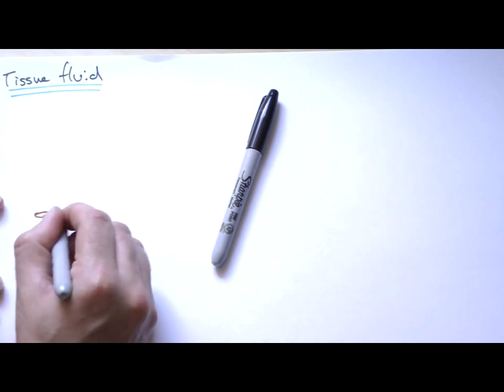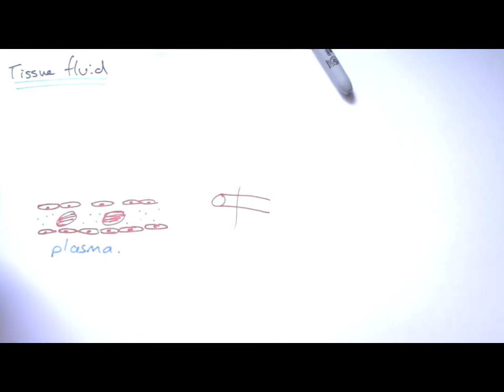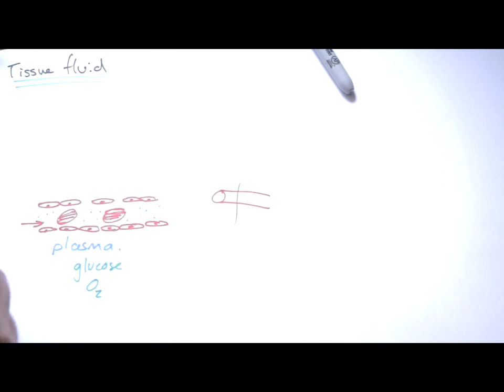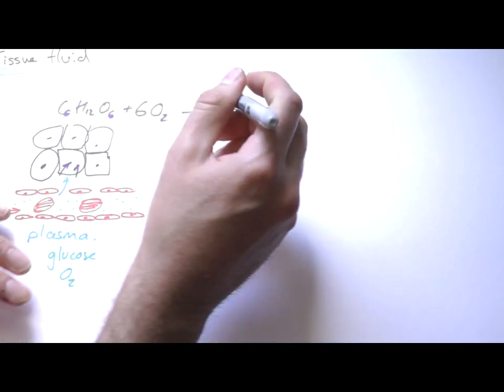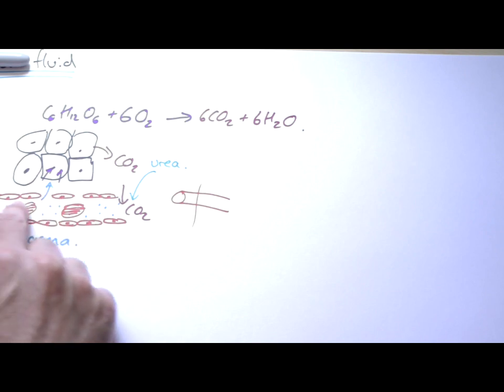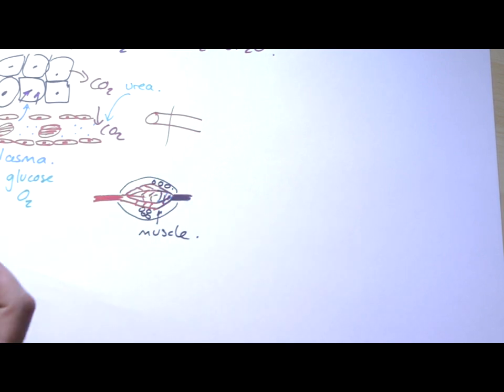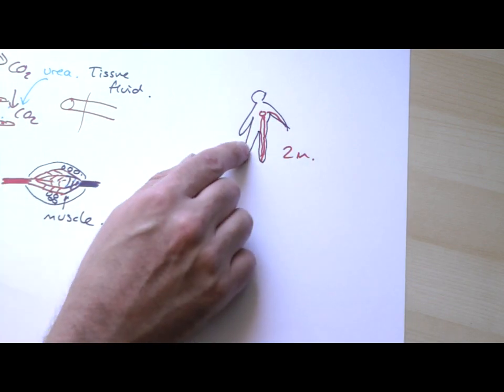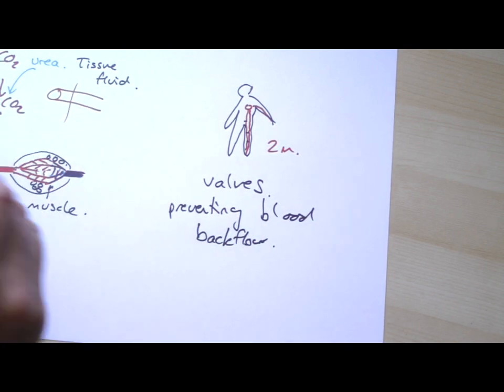B7 Tissue fluid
OCR Biology B7 Tissue fluid and valves